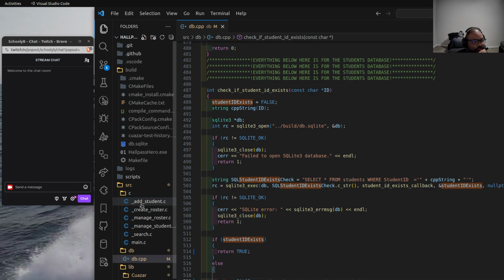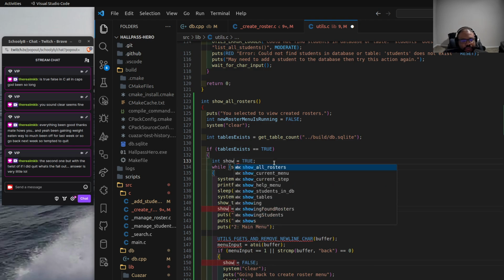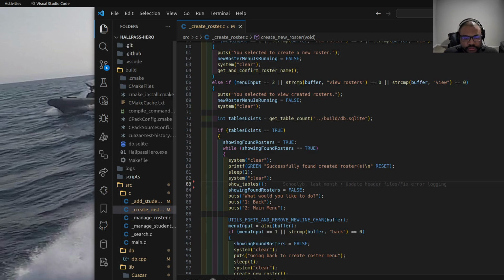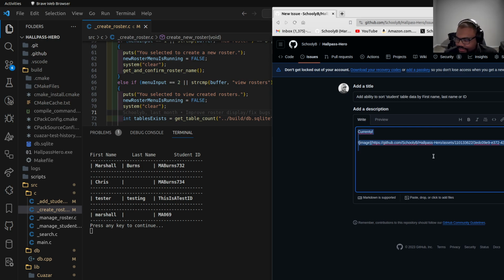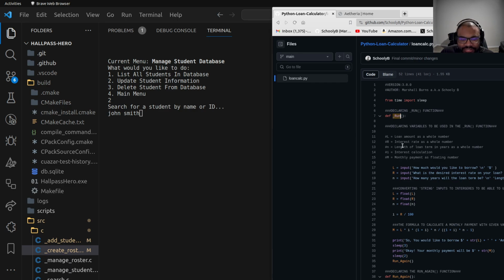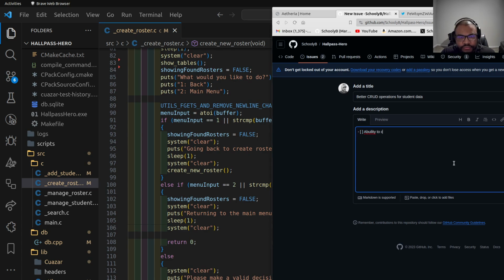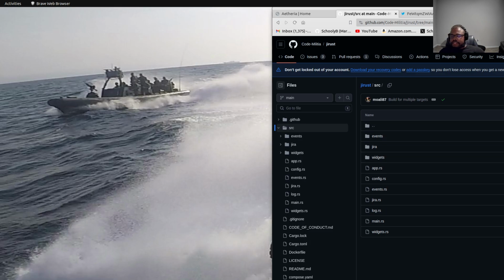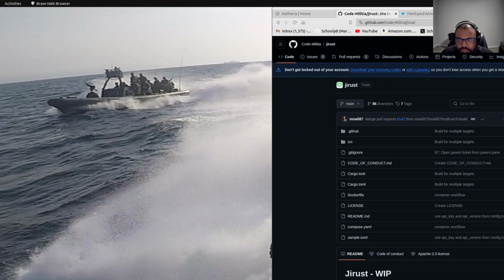Coding Stream 12/29/2023